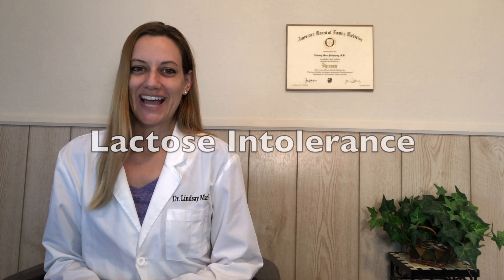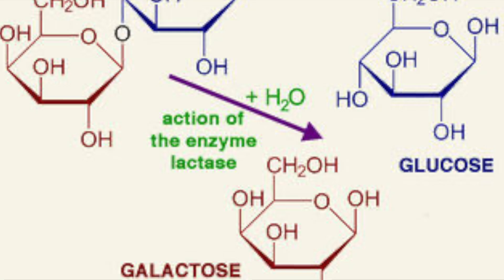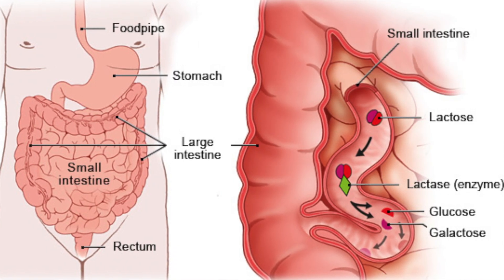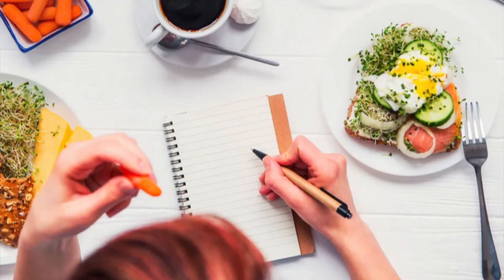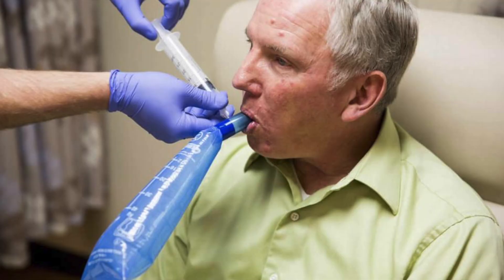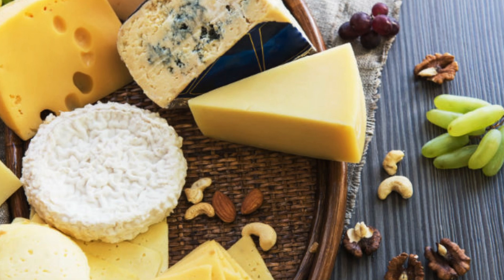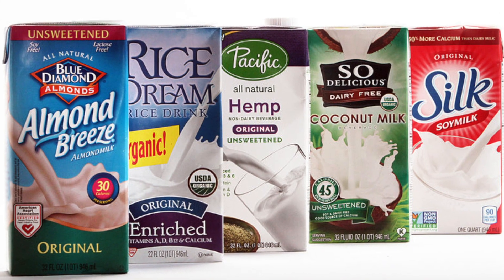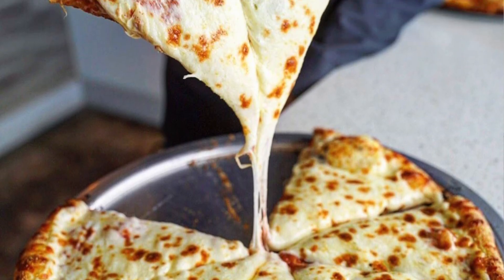LACTOSE INTOLERANCE: Everything You Need To Know! Symptoms. Cause. Diagnosis. Treatment. Prevention.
In this video I discuss everything you need to know about lactose intolerance.  I will go over the symptoms, cause, diagnosis, treatment, and prevention.  This is a very common condition in the U.S.  Be sure to watch until the end for the best ways to overcome this condition and enjoy the foods you want!

Thanks for joining another Five Minute Consult With Your Favorite Family Medicine Doc!

As always, I hope that you find this video interesting and informative.  I look forward to meeting more of you and answering any questions you may have.  Thanks for joining and have a blessed day!

-Dr. Lindsay Marie

Also don't miss my channel Intro Video to get to know me better : )

Sharing a message of Hope, Health, & Wellness for the Mind, Body, & Soul:

                       (12pm Eastern Time Zone)